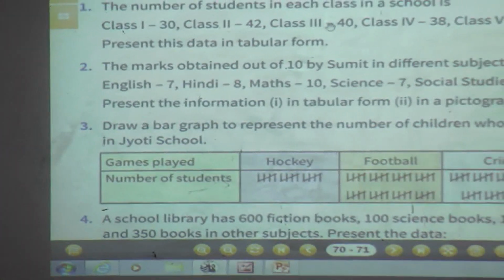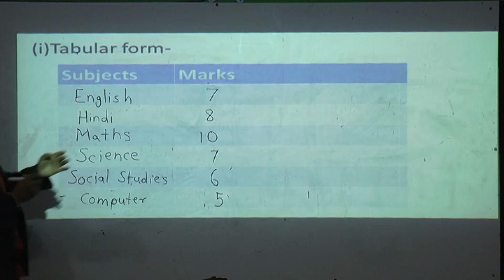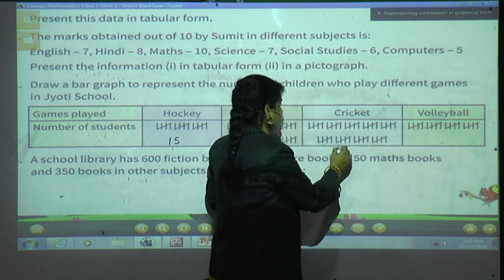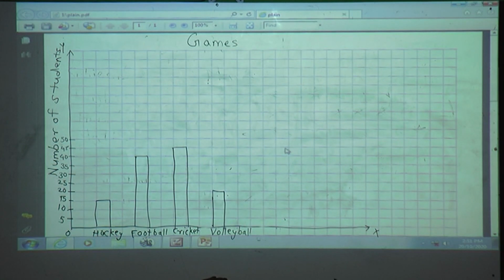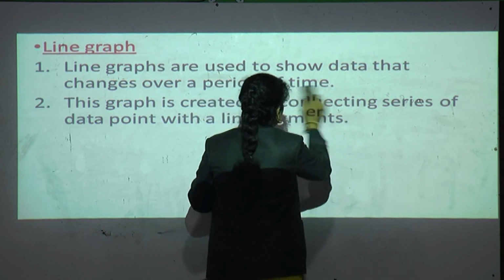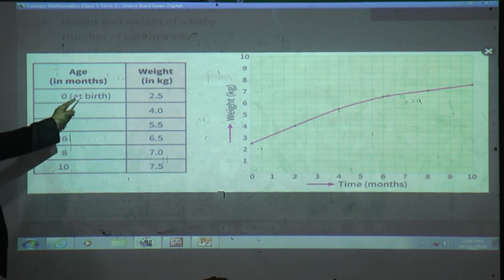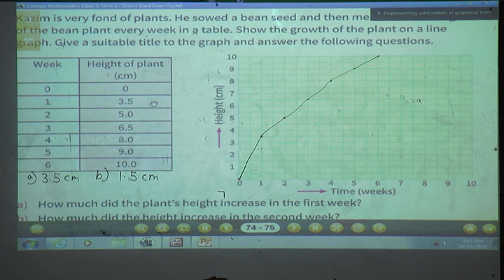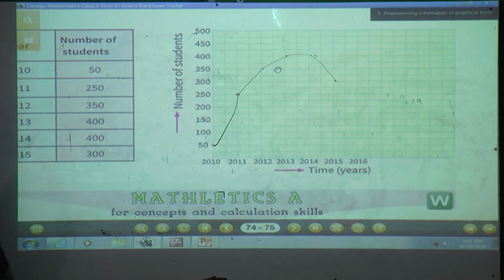304 Std V Maths L No 05 Episode 58